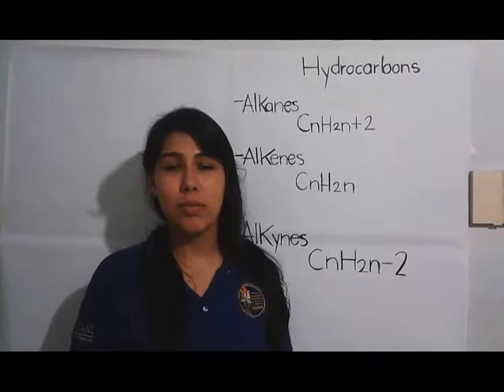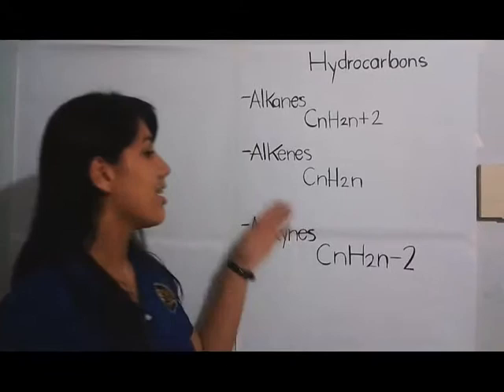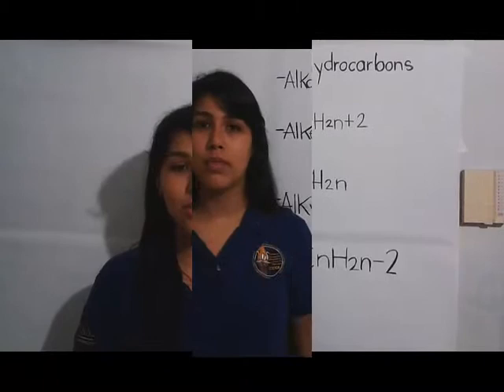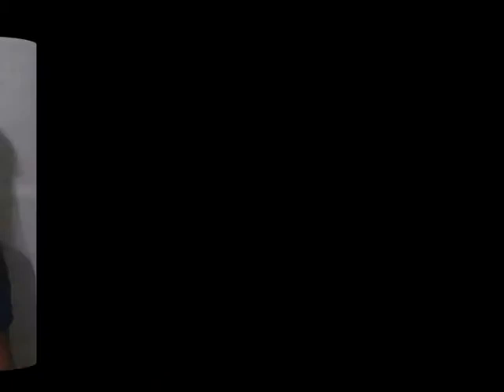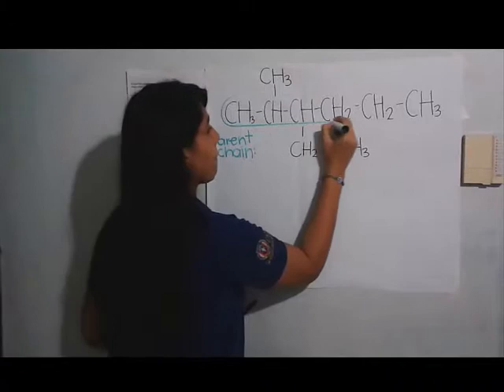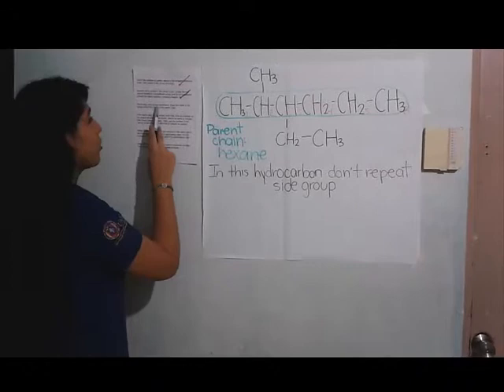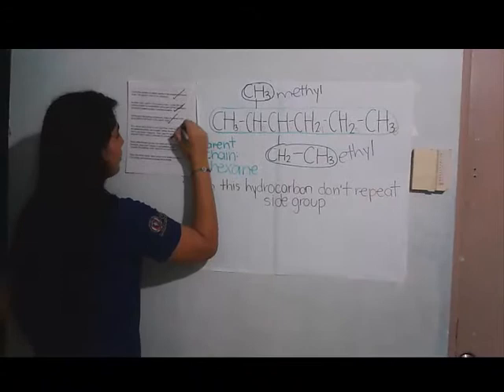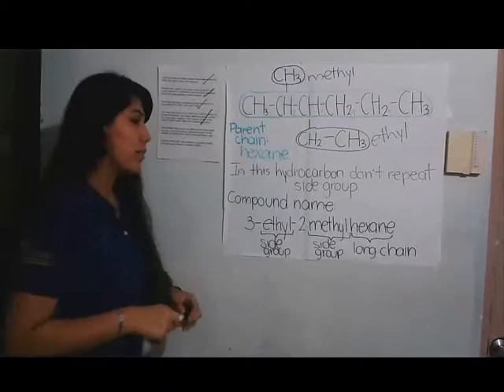chemistry tutorial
Proyect about: How to name and draw structural formulas for hydrocarbons

School: CIDEB
miss: Leilania Ruiz    Group 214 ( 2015)